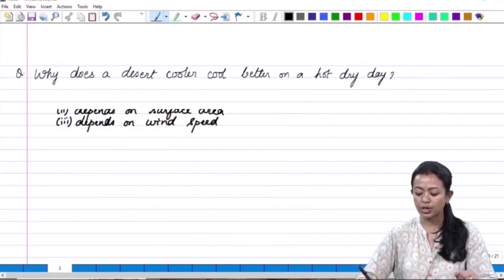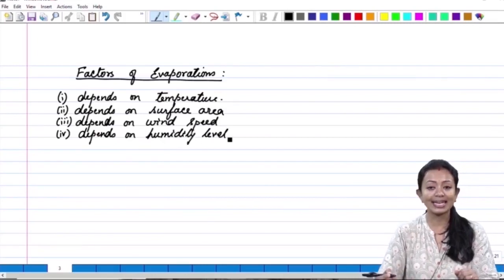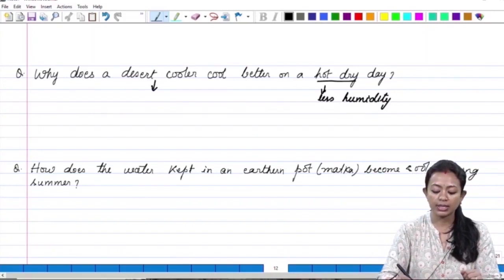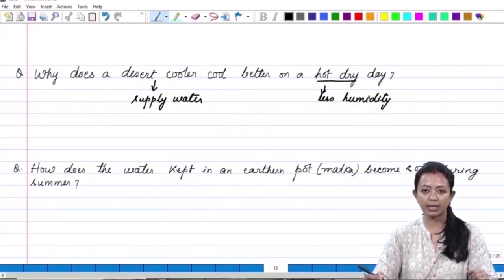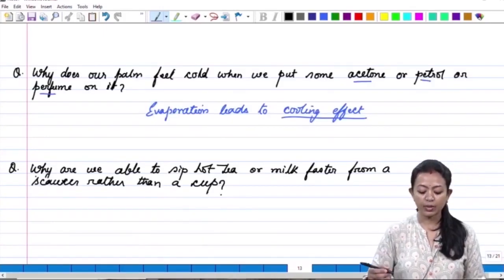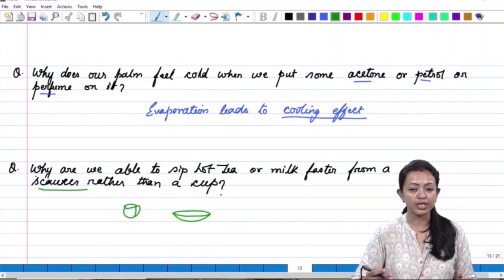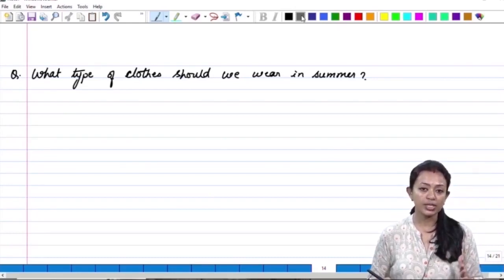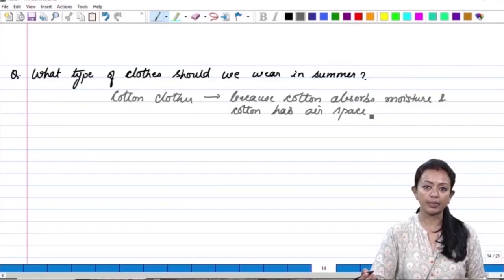1 4 Topic 1 4 Evaporation Part 4